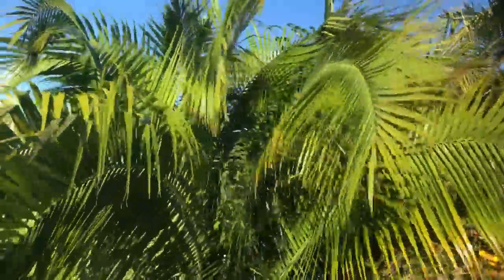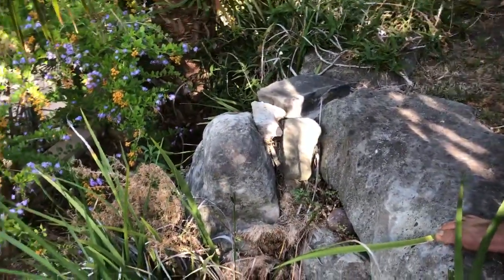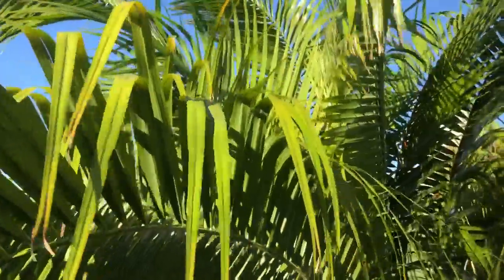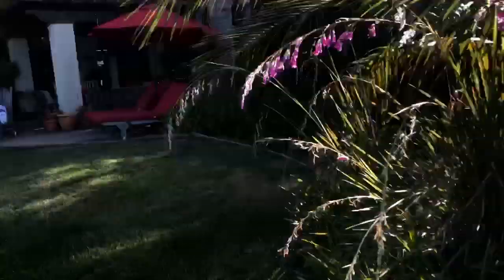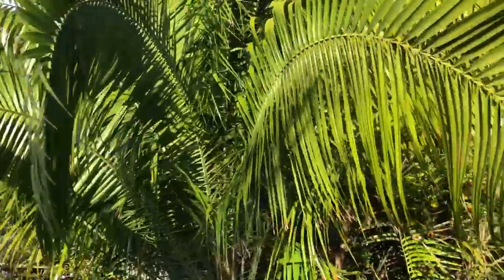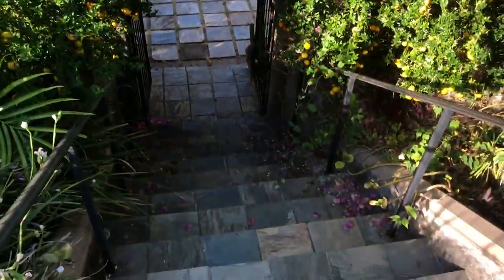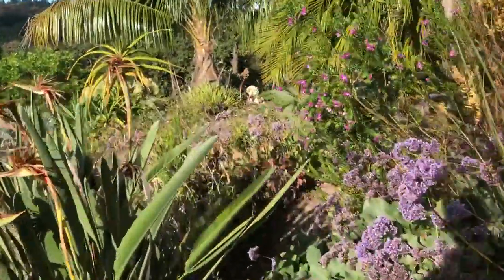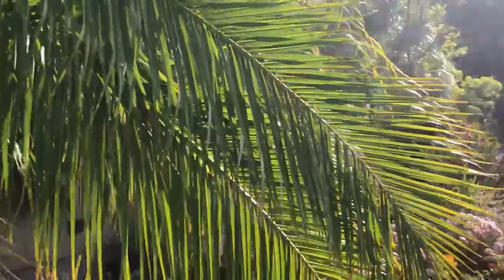Cliff Indian Date Palm -VS- Canary x Pygmy Hybrid Palm